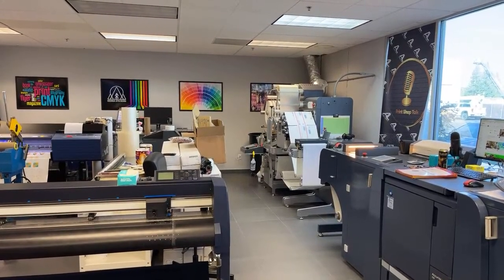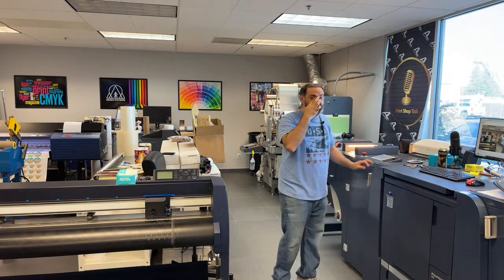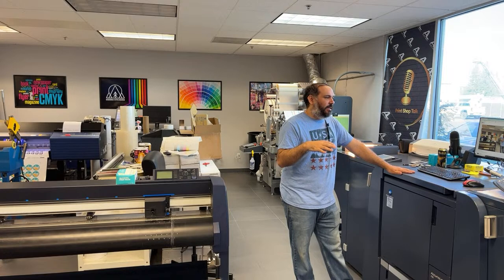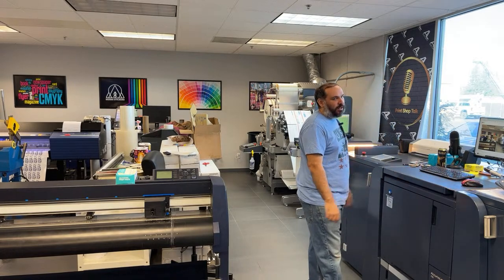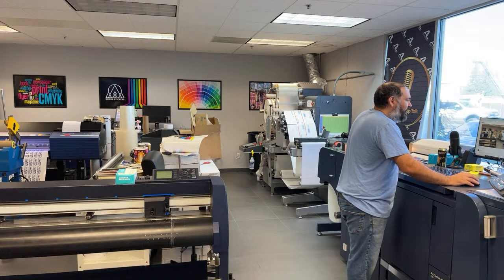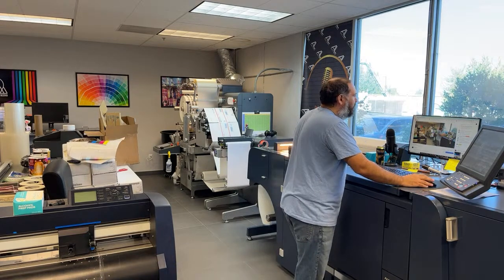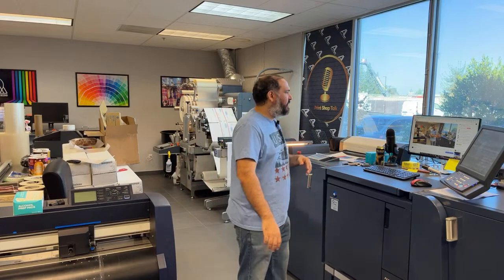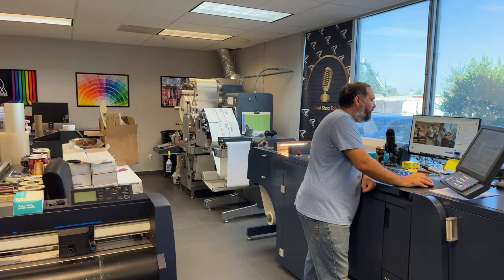The secrets of label production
If you need custom printing labels click below!

Our Die Cut Stickers webpage is alive! Check us out  :)

Product Links

--BEST GRAPTHEC BLADES FOR STICKERS!

If you would like us to potentially review your products
                                       OR
                 have fan mail please mail them to:

Sierra Stickers LLC
United States

Equipment
Digital Printer: Konica Minolta C3080
Printer:      Roland VG-2 540
Cutter :      Graphtec FC9000
Label Printer: Epson SureColor C6500A
Label Printer: Afinia L801
Label Printer: Afinia L901
Label Printer: Afinia LT5C
DPR Finisher

                      Adobe Photoshop*

Printing stickers live. We make custom vinyl stickers, custom labels, and custom printed
paper products like business cards, flyers, postcards. We show the shipping software
we use and insights form shipping mailers and shipping boxes to the printing and lamination
process we use. Keeping it fun and professional in the print shop makes for a good
podcast or some white noise in the background of your shop ;)   Get info and updates
on what is to come in future videos and the latest on printing technology. We enjoy
showing how a small business can grow and all the tips and tricks we have learned along
the way. We started a business in our home and found a great way to make money online
selling custom printed products and hope to help you do the same or at least offer
some fun content.

Huge shoutout to all the members that make this channel happen.

Some of the brand names of equipment we use are
Roland, Afinia, Epson, HP, DPR Finishers, Konica Minolta, Duplo, Graphtec FC8600
Graphtec 9000, IDPRT.